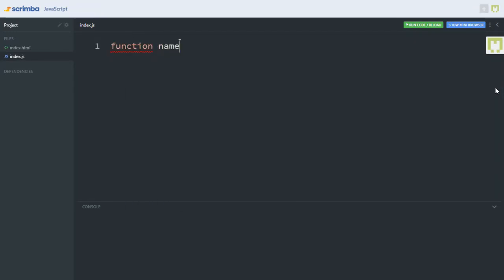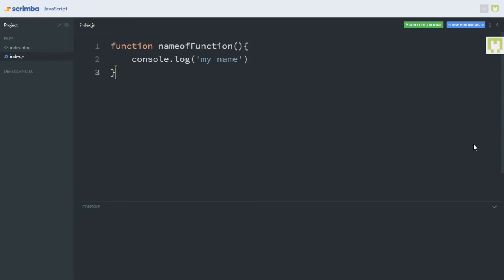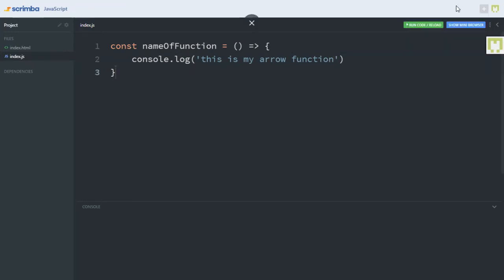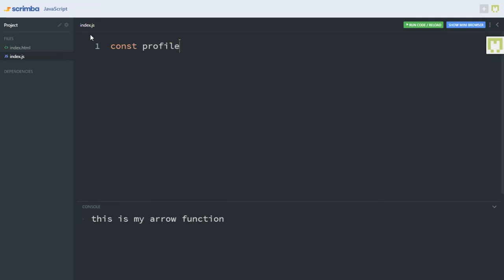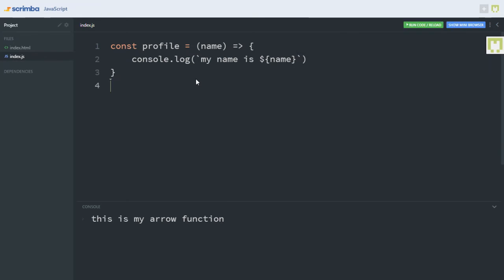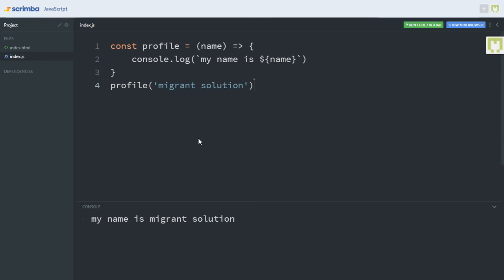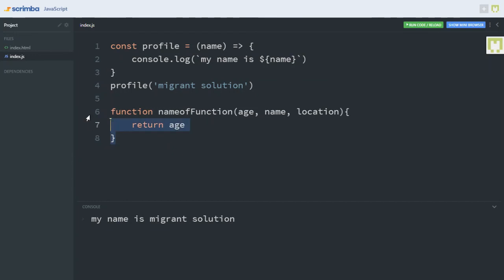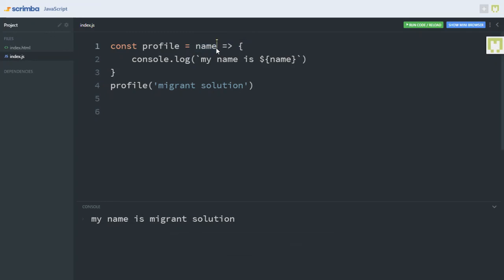Javascript Tutorial - 30 - ES6 Arrow Functions